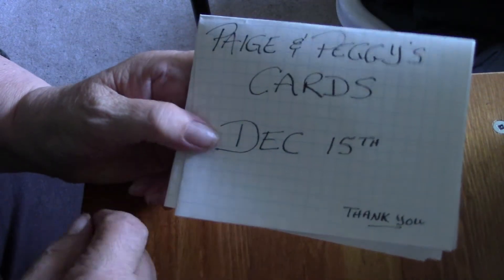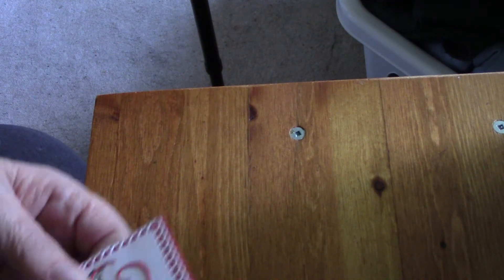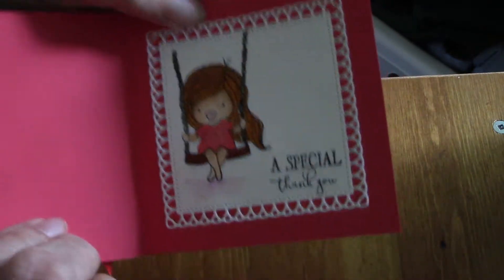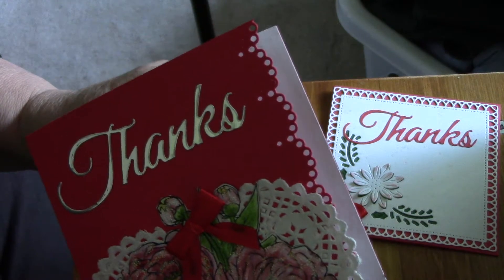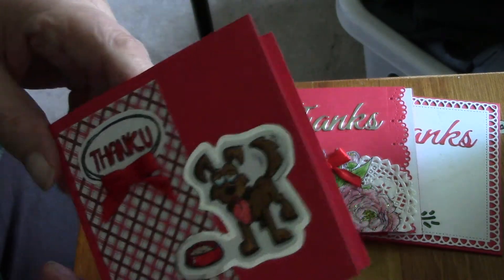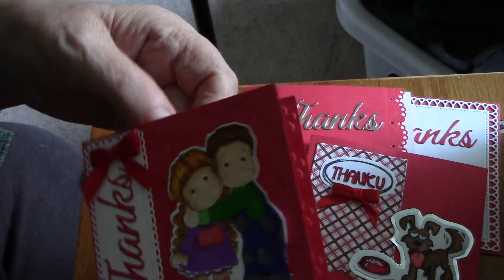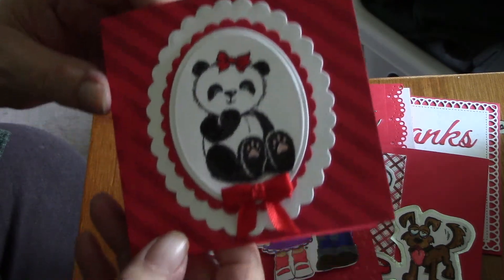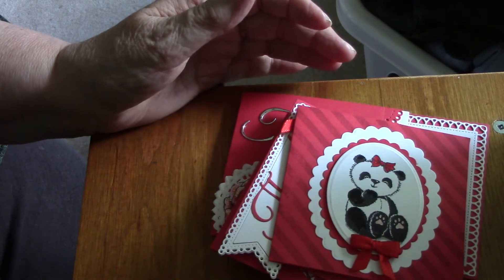Paige & Peggy's Cards ~ Dec 15th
wow, the last bunch of cards for the year...I don't know about anybody else but I had a great time making stash cards...so did Paige...soooooo we're going to do it again next year...please check out this link for 2019's schedule...we'll still be doing tags on the 10th, cards on the 15th and Christmas cards on the last day...don't forget to go over to Paige's channel to see her final set of cards for 2018 ...also look in the comment section for links to some other great crafters...thanks so much everybody for making this another fun year...great big hugs and best wishes for 2019...